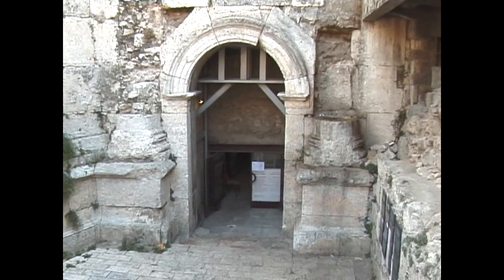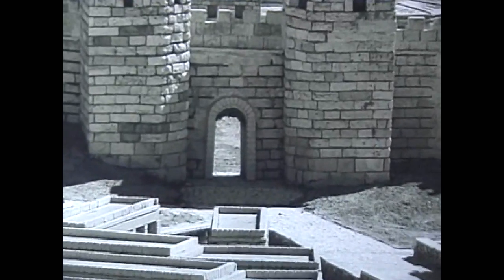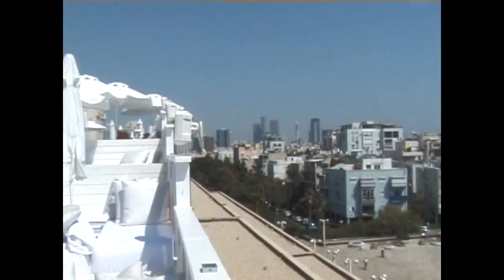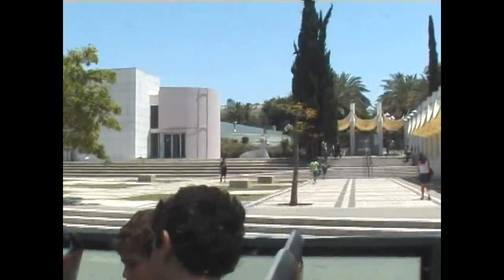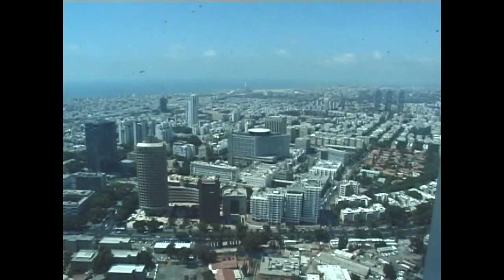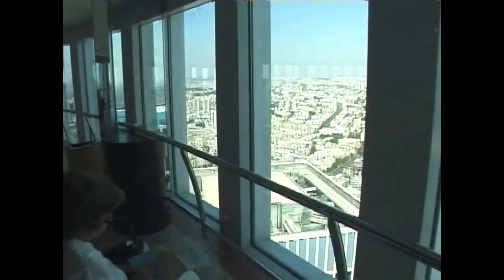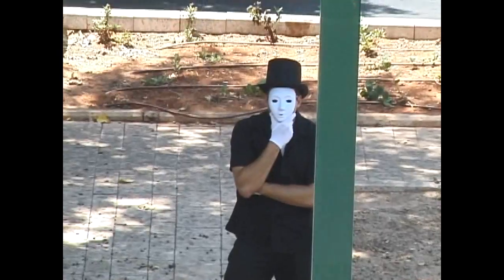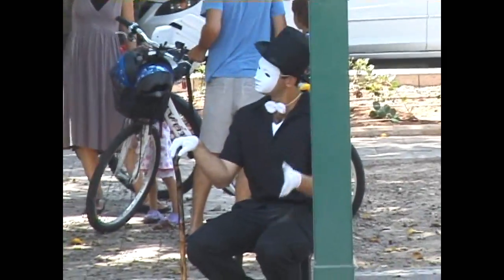Israel Series 4 videos 5, 6, 7 & 8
Highlights from our comprehensive Israel tour.